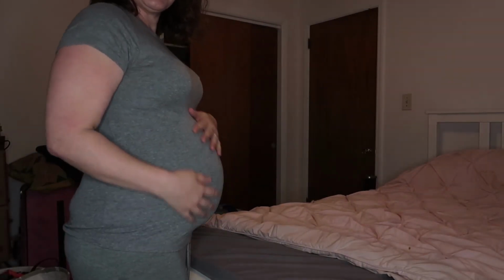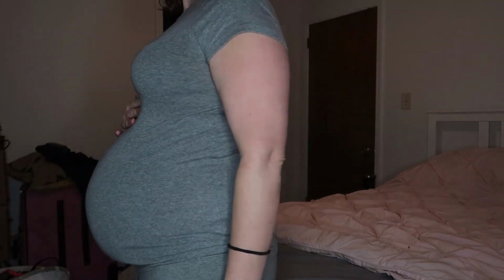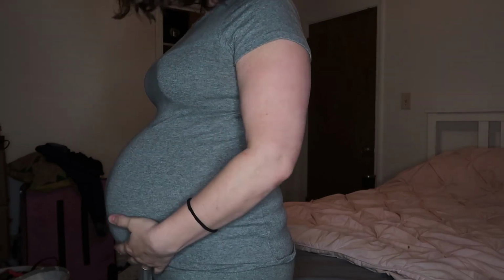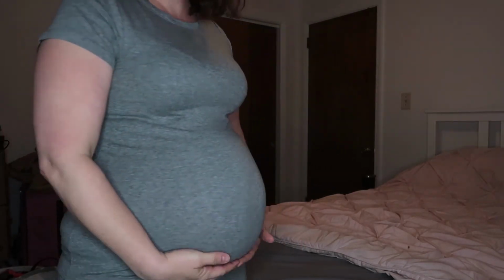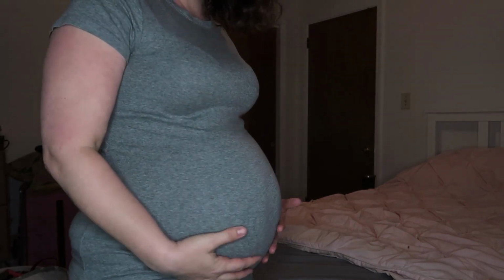Baby # 5 || 20 WEEK UPDATE & BUMP PICS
20 weeks already?! On one hand it seems like it has taken forever to get here. On the other hand... I can't believe we are at 20 weeks already!! Half way (or more or less, babies are unpredictable like that!!) Let's talk about 20 week symptoms, anatomy scans, how baby is doing, and all that fun stuff.

I'm Amy, He's Tim, and this is our family. We have 4 kids, 5 cats, 3 ferrets, and lots of laughs.